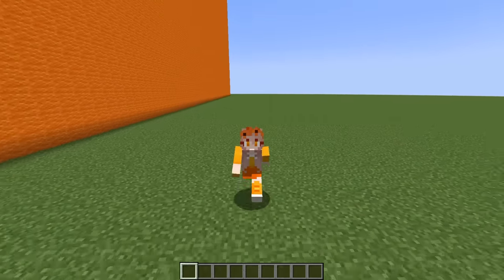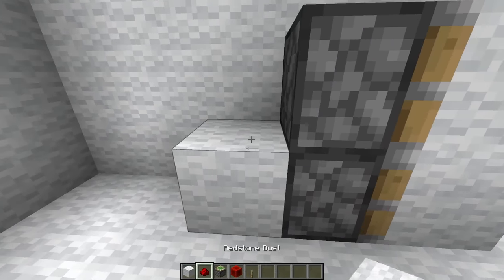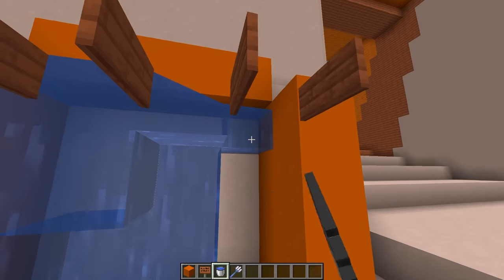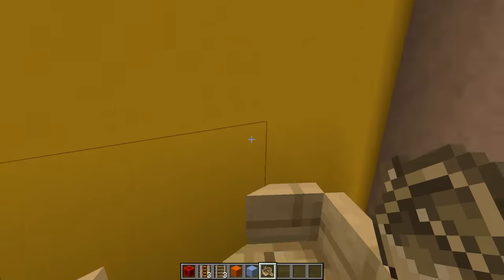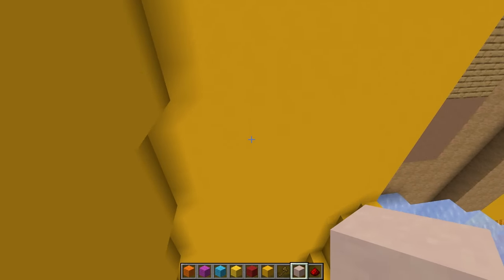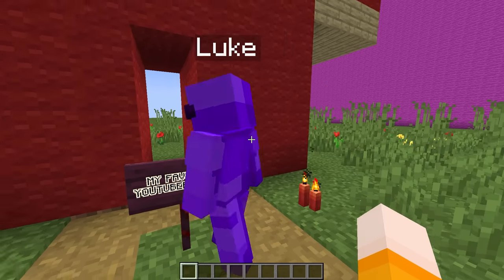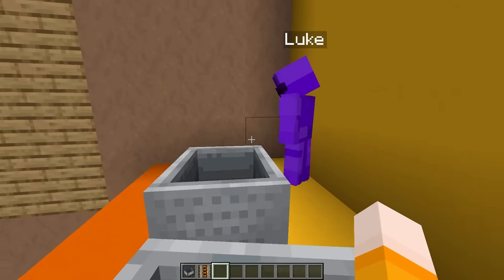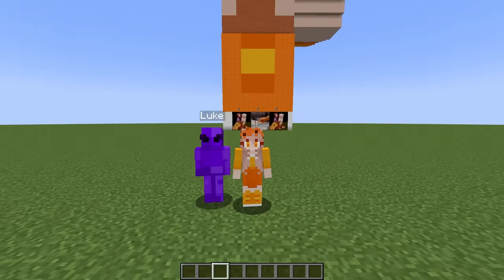NOOB vs HACKER: CASH AND MIA Build Challenge (Minecraft)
Today, I pranked my little brother Luke in a build competition! When we had to build our Cash and Mia statues, I secretly used commands to spawn in my own builds! Watch to see how he reacts!